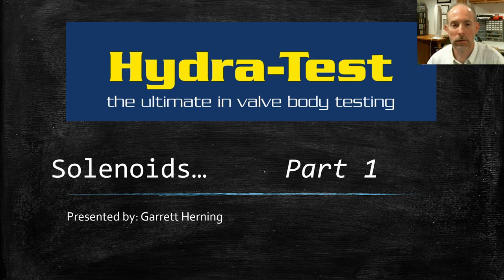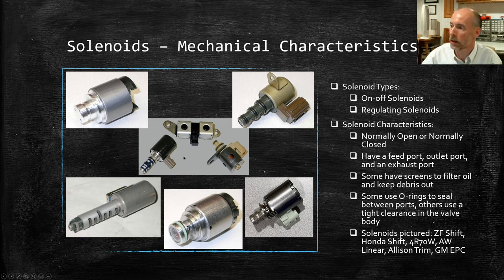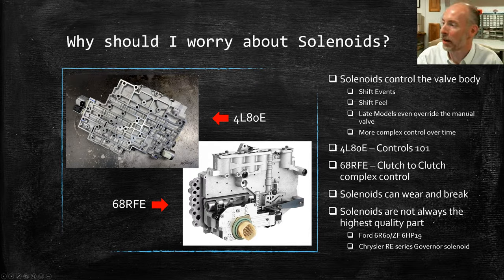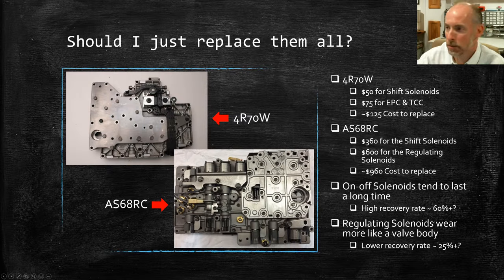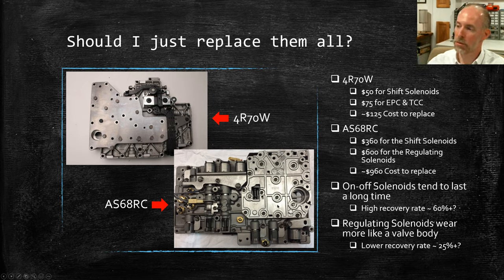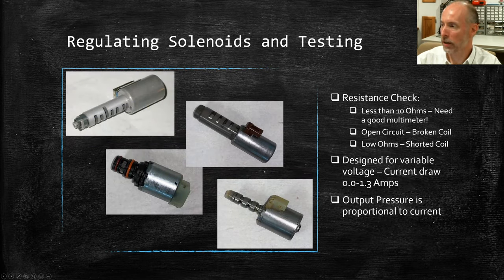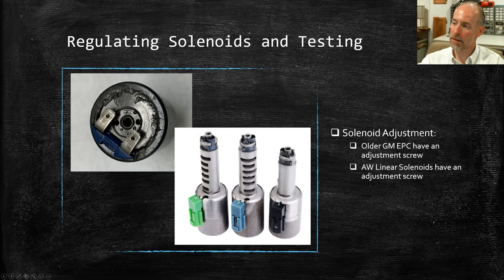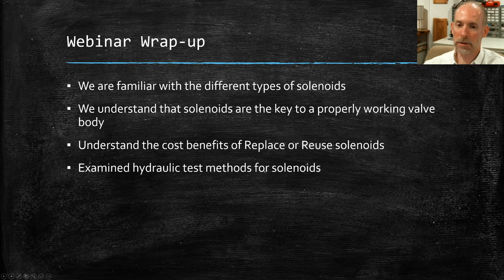Hydra-Test - Solenoids Theory and Advice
In this video we will discuss the basics of solenoids and solenoid repairs. We are looking into some most popular examples for the USA market and European.

Part 2 will tell more about HT-SOL 4th generation solenoid test machine in action.